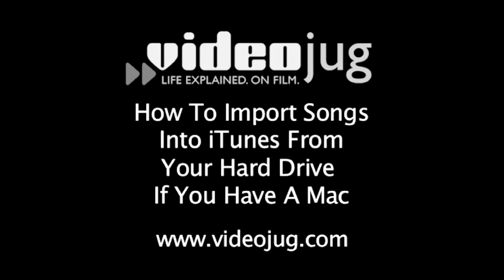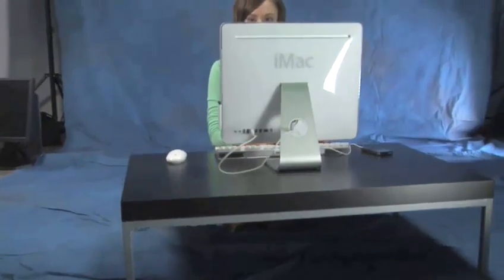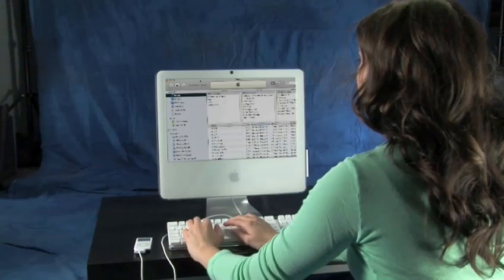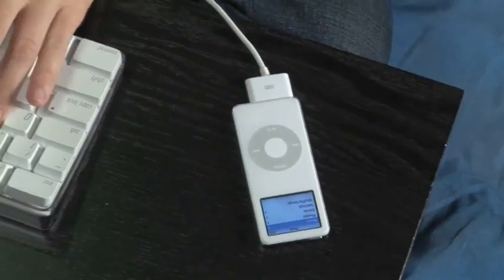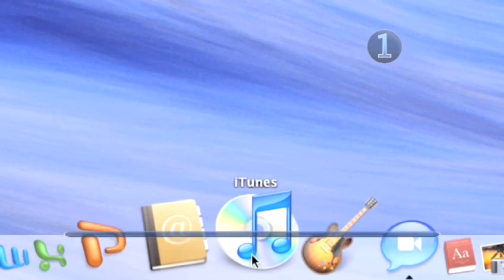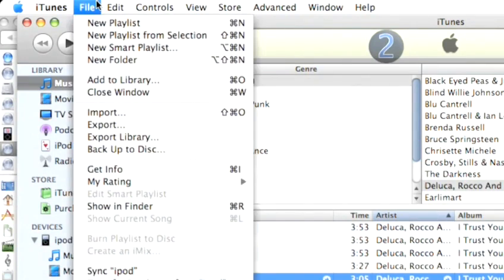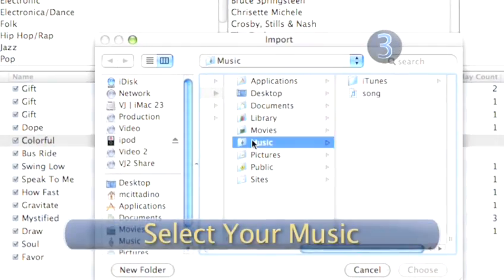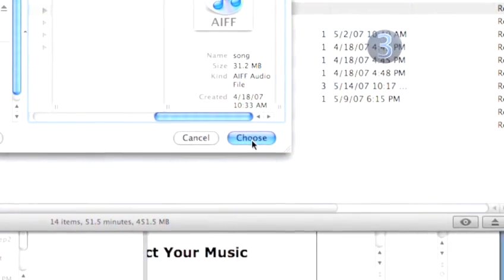How To Transfer Songs Into ITunes From Your Hard Drive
Have you ever wanted to get good at itunes tips for mac users. Well look no further than this guide on How To Transfer Songs Into ITunes From Your Hard Drive. Follow Videojug's industry leaders as they guide you through this informative video.